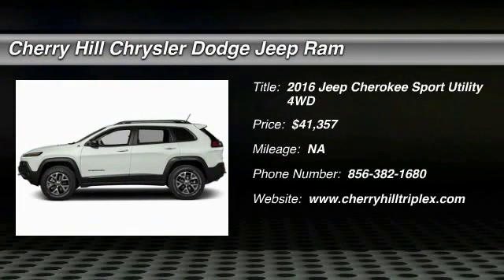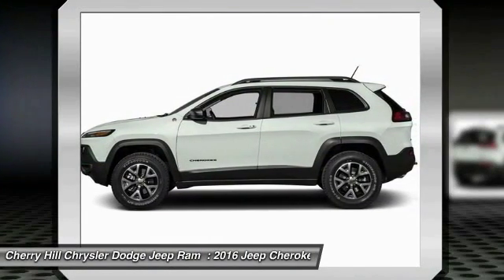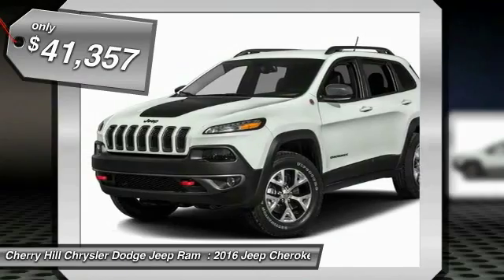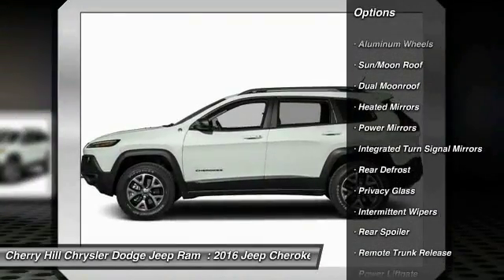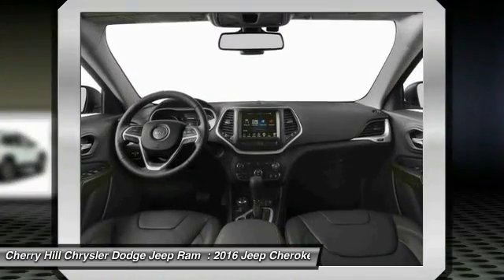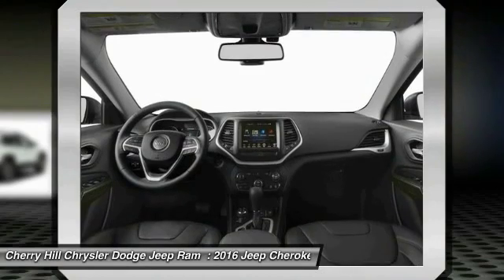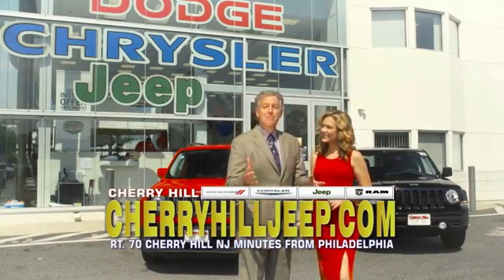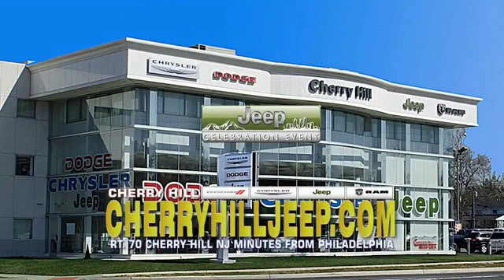2016 Jeep Cherokee Cherry Hill NJ 315041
2016 Jeep Cherokee Overland

BACK-UP CAMERA, 4X4, LEATHER, NAVIGATION, BLIND SPOT MONITOR, BLUETOOTH, MOONROOF, MP3 Player, KEYLESS ENTRY, 26 MPG Highway, HID HEADLIGHTS, SAT RADIO, POWER LIFTGATE, ALLOY WHEELS! For 2016, this famed Jeep Cherokee remains full of sophistication, styling and technology. The body of the Cherokee is cutting edge with an appearance that is aerodynamic. It features aggressively angled LED headlights, and a rear tailgate with stunning curves. Even the signature Jeep 7-slotted Grille is a modern refined look, but is still instantly recognizable. Standard on all models, is the impressive 2.4-Liter MultiAir2 Tigershark I4 engine with 184hp, and a 9-Speed Automatic Transmission. The Trailhawk model gives you the 9-Speed Transmission with Jeep Active Drive II, an Off-Road Suspension, and Hill Descent Control. Need extra power? No problem. All models, with the exception of the Sport, give you the option of a 3.2-Liter Pentastar V6, with 271 hp. The Cherokee is available in both Front-Wheel and Four-Wheel Drive Models, with seven trims between them. The interior is stylish and high-end, but with an attitude. Hand-sculpted angles, incredible technology, and high quality materials scream comfort. Experience the feel of the bucket seats that are designed to make all your drives relaxing. Jeep also made sure that its high-tech features like the various Uconnect systems were not only powerful, but easy to use as well. Plus, check out the hidden storage under floorboard in the back cargo area, or in the secret bin within the available fold-flat front passenger seat. Jeep has considered your safety as well with 4-wheel Anti-Lock brakes, Traction Control, and Electronic Roll Mitigation on all models. Plus, Blind Spot and Cross Path Detection, Parallel and Perpendicular Park Assist and Forward Collision Warning with Crash Mitigation.